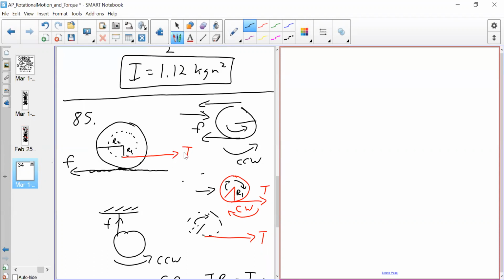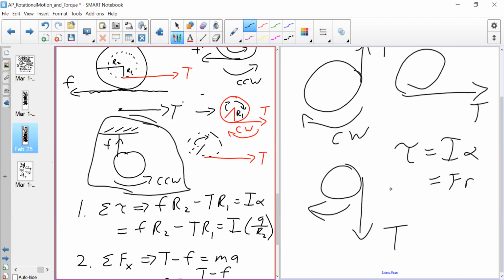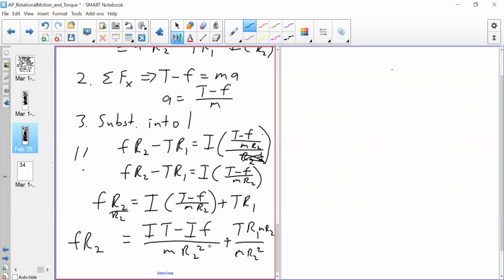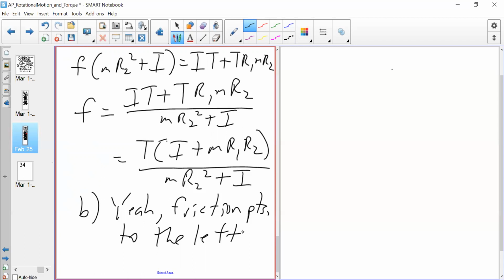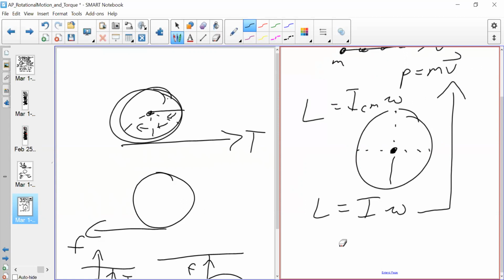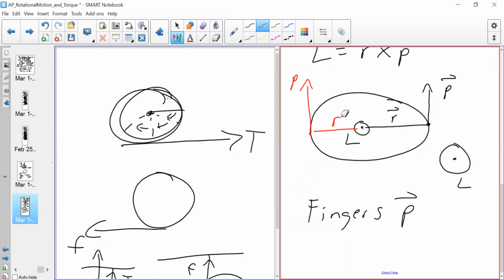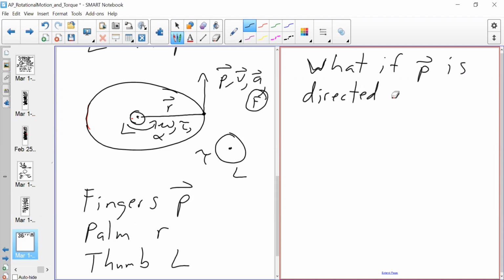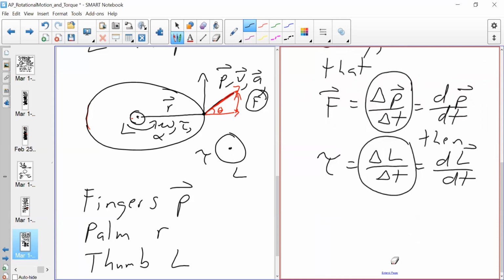AP Angular Momentum Day 1-Wrapping up torque and Rot. Energy then introduce angular momentum